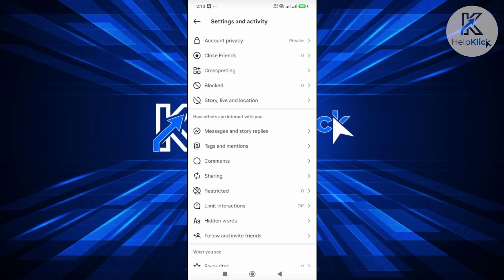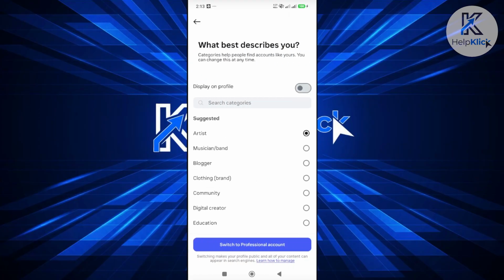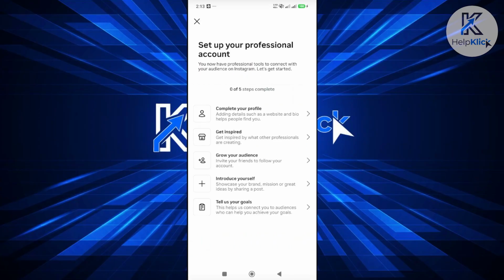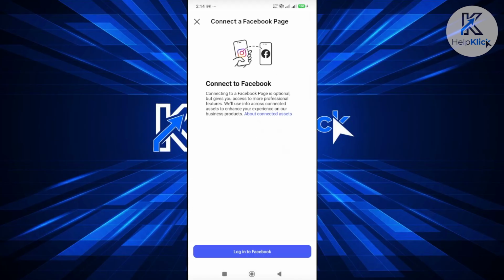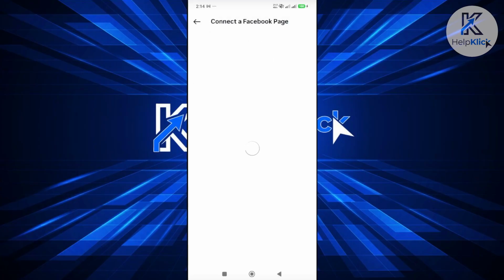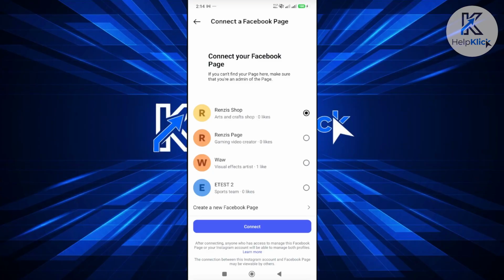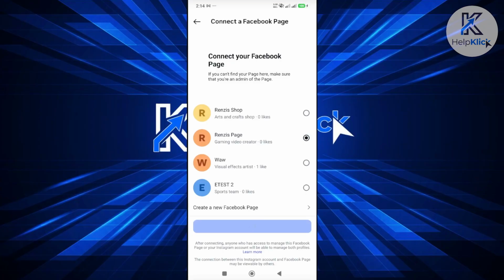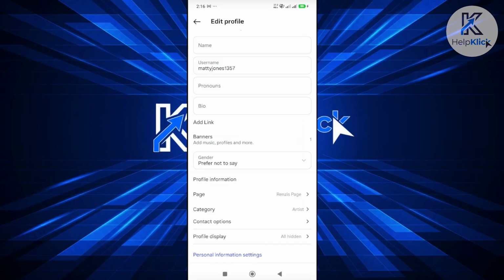How to Connect Instagram to Your Facebook Page (Full Guide, 2026)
In this video, I show you how to link your Instagram account to your Facebook business page in 2026.
This quick step-by-step tutorial covers linking Instagram with Facebook business account, syncing your IG profile to Facebook page, connecting social media accounts for cross-posting. Want to know how to integrate Instagram posts with your Facebook business profile?